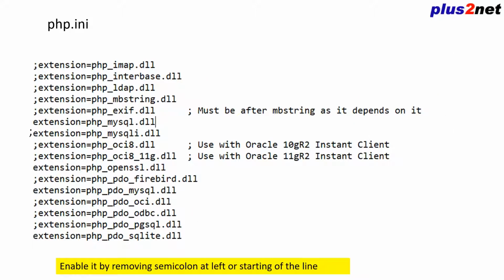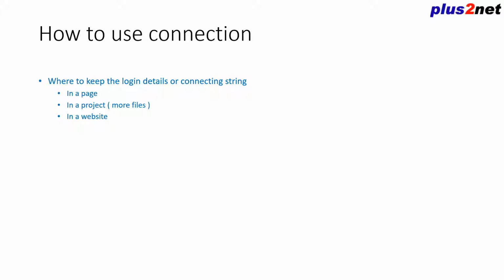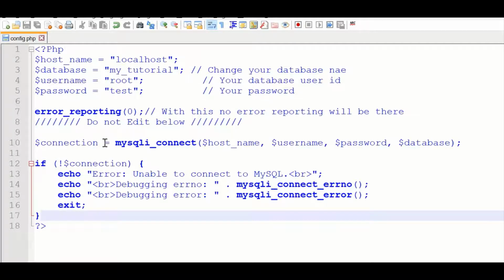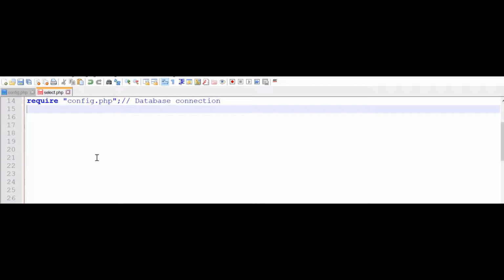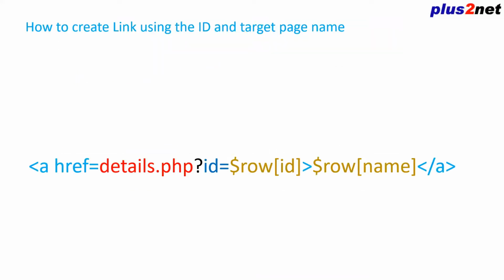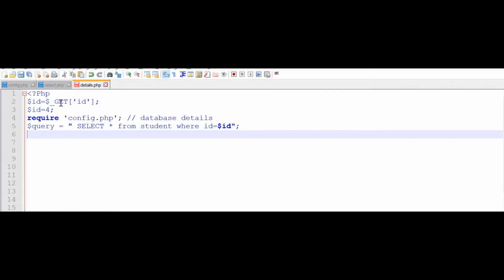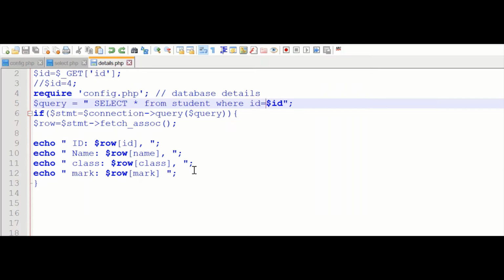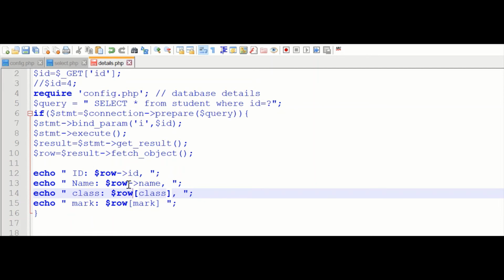Connecting and executing SQL to Displaying records from MySQL database table by using PHP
Part 1 : Connecting to MySQL
Part 2 : Query and executing the query.
Part 3 : Displaying the records with links to all details of a single record.

You can download the SQL dump of student table , source code for all the scripts and supporting function details from this link.

In part one we will see how to connect to MySQL database by using MySQLi and PDO support. To use MySQLi connection we have to enable php_mysqli.dll inside the php.ini file. After enabling the mysqli support we can check the status by using available phpinfo() function. Create a PHP file and name it as config.php, inside this file keep the host address, userid , password and database name by using a set of variables. Host address can be localhost if both PHP and MySQL are running in same machine. Host address can also be the IP address of the MySQL server running at a different location, it can be the google cloud IP address if you are using google cloud service.  Use these variables to connect to MySQL database. If the connection is successful then one connection object will be created which can be used for further management ( connection ) of MySQL database.  We will discuss on how to debug the connection by displaying the error message in case the connection is not established.
This connection string with connection object we will be using in different files. How to manage this connection object in a common place for easy maintenance and security?  If the user wants to change the login password of MySQL then by keeping it at a common place this can be done easily. No need to update all the connected pages that are using this connection object. Keep this connection details inside a commonly used PHP file and never use any text or flat file which can be opened by using a browser and that will expose all the login credentials.
On Part II we will create the Query. This query we will use to collect four columns of data from our sample table.  We will also use LIMIT command in our Query to restrict the number of records to 5 only starting from first record.  On execution of the query we will get a set of 5 records from the table starting from 0 rows or fist row.     We will loop through the record set to get each row of data as array by using WHILE loop in PHP. The elements of this row array is our data of each column of student table.
We can also use PDO ( Portable Data Object ) data connection to connect to MySQL database and manage the records.
On Part III we will display the above row of data by using a table.  Each row of the table will contain one row of data and each cell of the table will display one element of array or column of data.  Now inside the table by using  Name column, we will create a hyper link to another page (details.php) . Inside this hyper link we will create a name value pair by using student ID.  Note that each row ( showing student record ) is having one unique student ID which is an integer. Student name column will carry this hyper link by using this unique name ( Student  id ) and value.  On click of this link our page details.php will receive the unique id from the URL ( or address bar ) by using GET method and use the same in the query to get all details of the student record.  We will generate one SQL string by using the unique student ID to get full details of the particular record.  First we will display the details of the record by using a fixed value ID ( not using the ID from the query string or address bar ). Here we will execute the query and the result we will keep inside an if code block. If our query is successfully executed then the code inside the if block is executed and records are displayed.
  Directly using the value from the address bar by using GET method can create problem as malicious code can be injected into our query. To overcome this issue,  we have to use prepare statement by using parameters while executing the query. In such case the query and the parameters  will travel separately to MySQL database.  Full details of the record is displayed after successfully executing the query.
Download the source code of all the script s and SQL dump of student table from the  URL given at top.